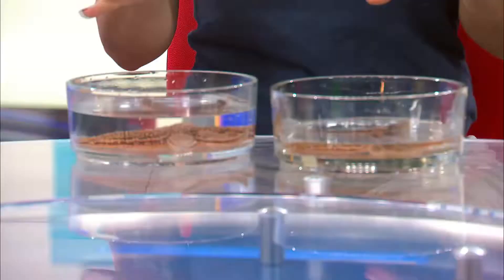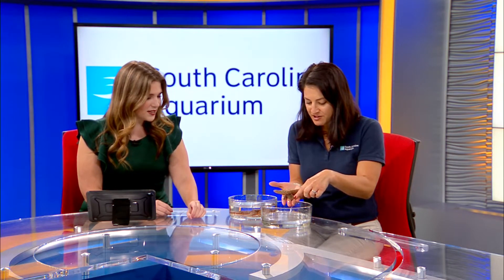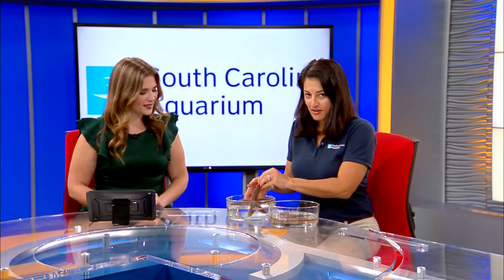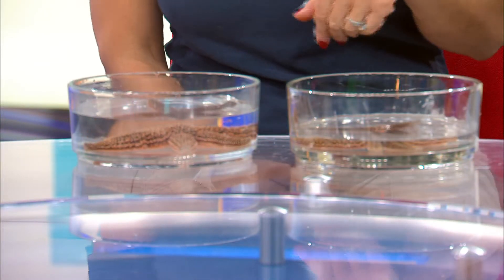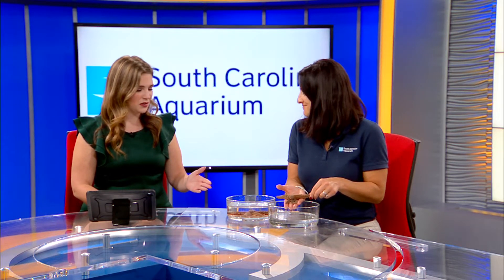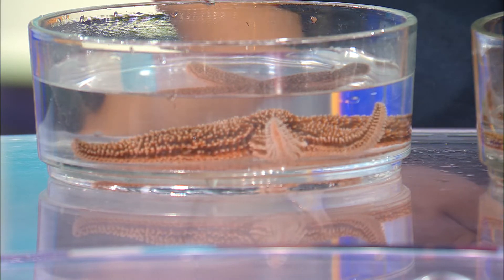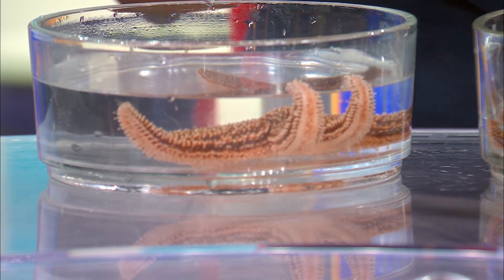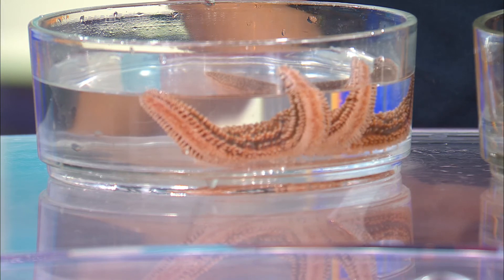Sea stars regenerating limbs